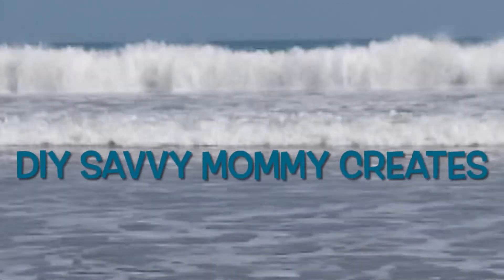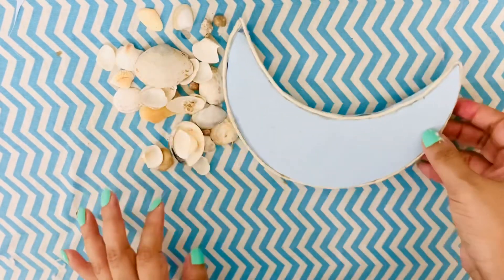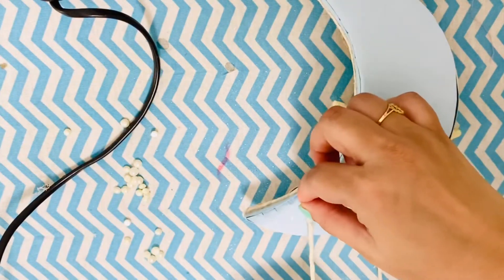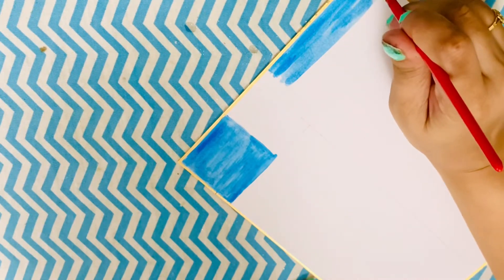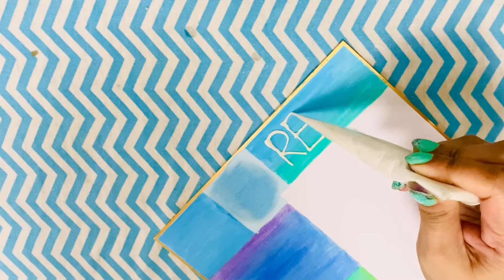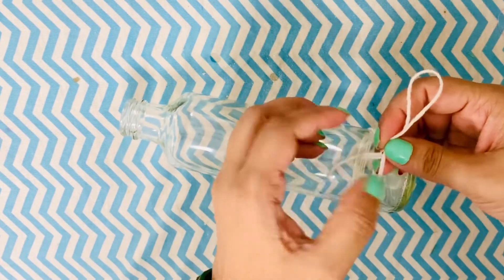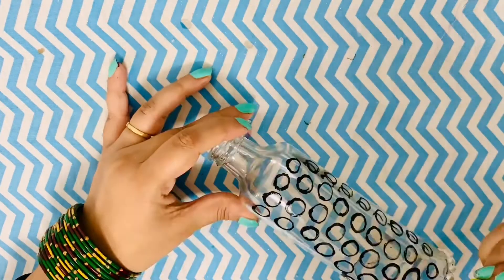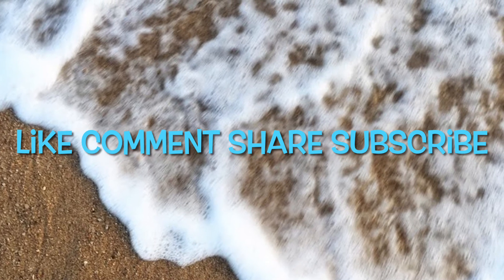DIY Sea Shell Crafts/ Sea Inspired DIYs/ Room by Room Challenge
In this video I am sharing three adorable sea shell crafts that are easy to make super inexpensive and look gorgeous.